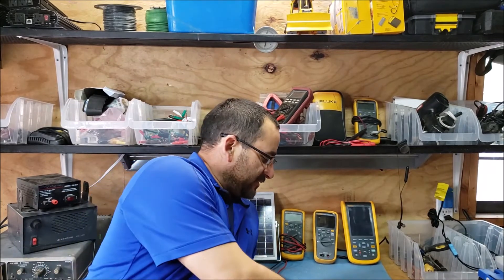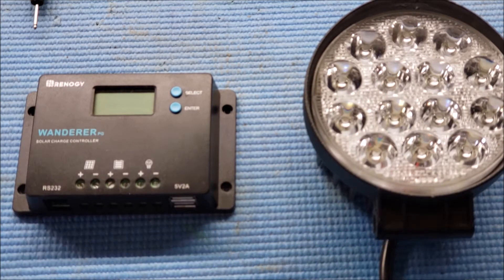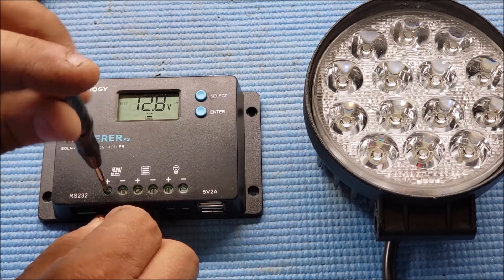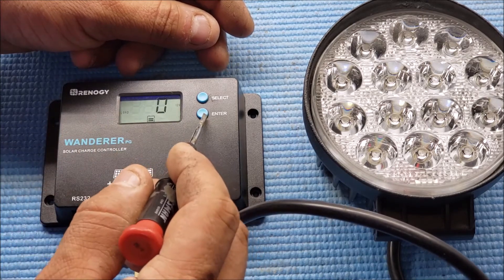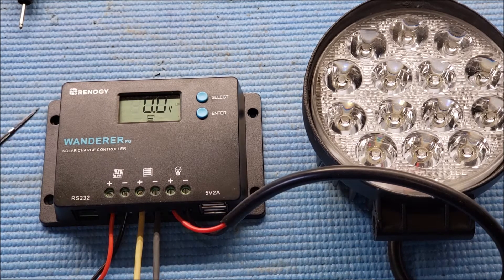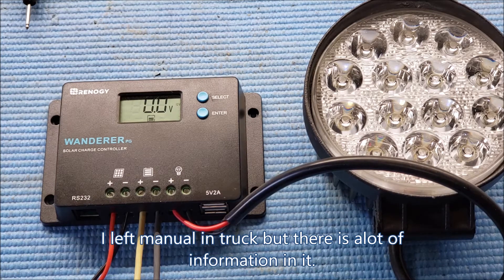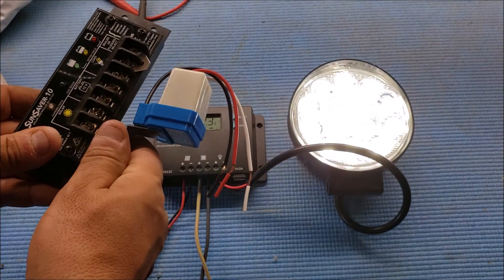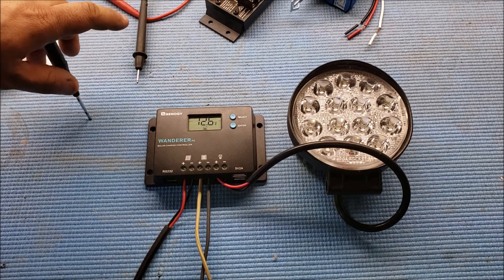Renogy Wanderer 10A Load control testing with 12v LED spot light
I finally decided to put to the test the Renogy Wanderer PWN Charge controller. I want to add lighting to a remote location and needed a light that was bright enough but most economical Dusk to Dawn lights failed my expectations. I will create something that will meet my needs and at a reasonable price.

well enjoy.

diy
solar
panel
solarpanel
off grid
grid tie
inverter
strorm
fluke
oscope
multimeter
killawatt
watt mater
watt
watts
pv cell
beginner
noob
novice
ranch
wild
fail
win
learn
amps
gel
agm
flooded
sealed
acid
trojan
wilderness
leads
renogy
newpowa
kyocera
solarland
samsung
steal
ebay
amazon
dc
power
acdc
ac dc
current
unbox
review
morningstar
pwm
mppt
pole
mount
duskdawn
Renogy
Wanderer